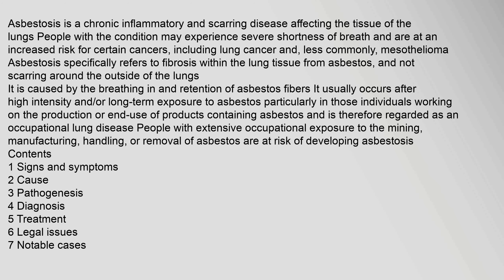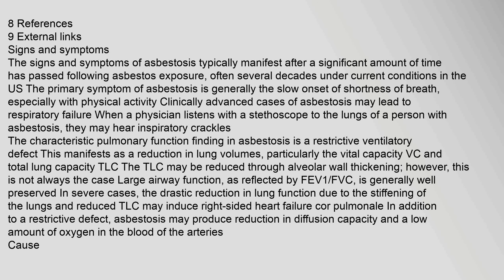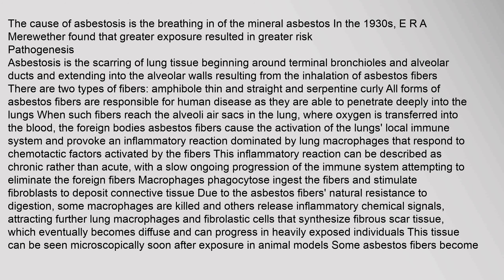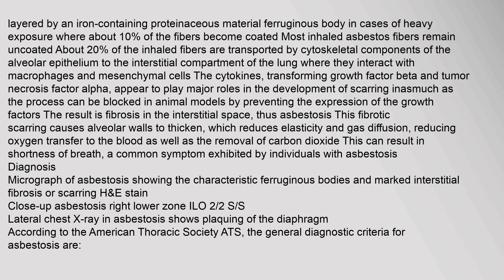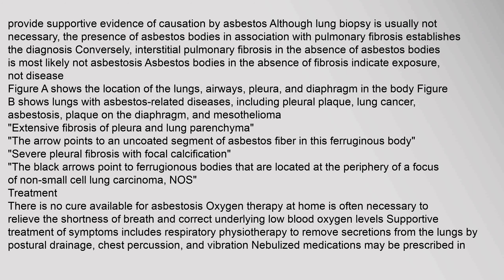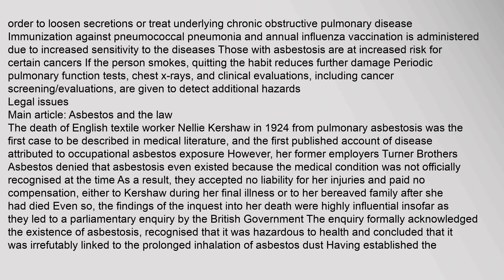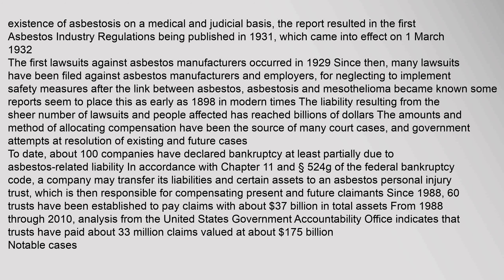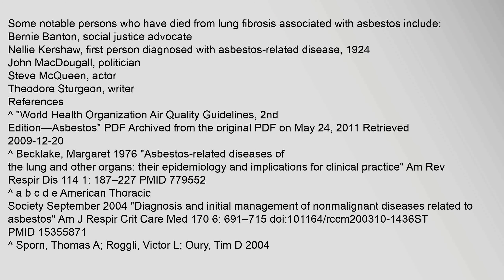Asbestosis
Contents
1,Signs,and,symptoms
2,Cause
3,Pathogenesis
4,Diagnosis
5,Treatment
6,Legal,issues
7,Notable,cases
8,References
9,External,links
Signs,and,symptoms